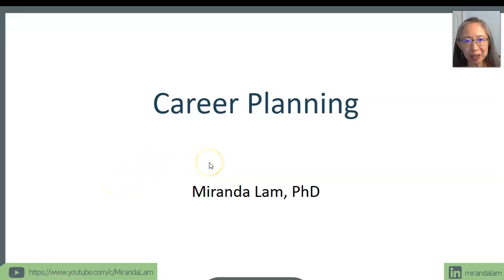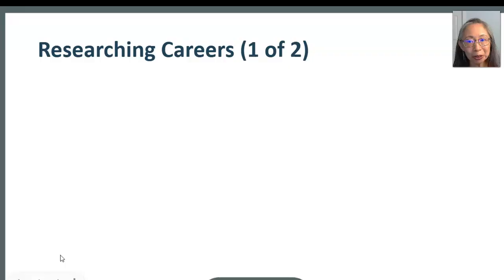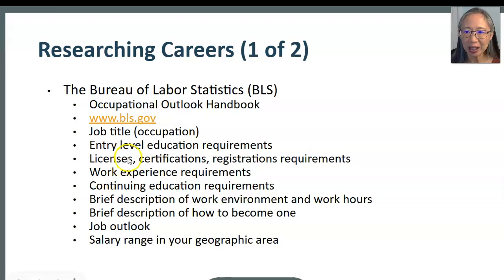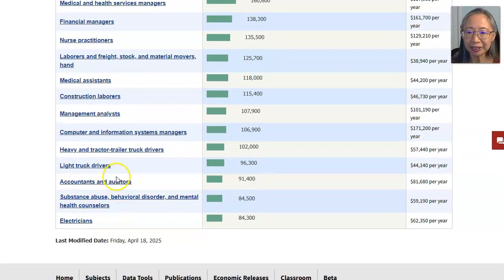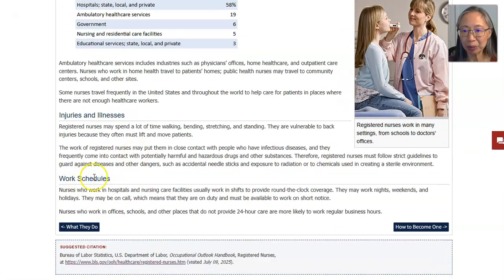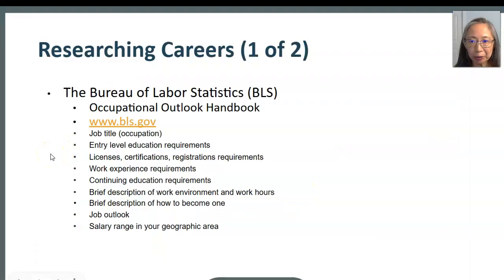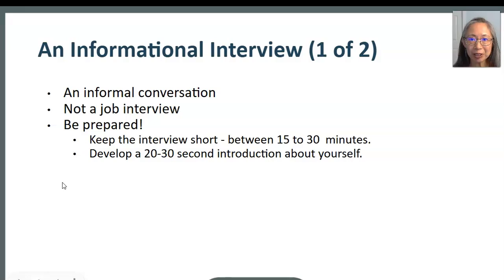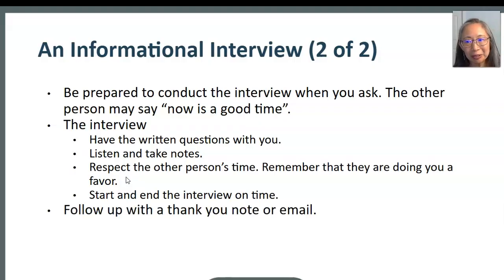Personal Financial Planning: Career Planning (1 of 2)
This chapter introduces resources and strategies for career planning, financial aid, and student loan management. It emphasizes the interconnectedness of self-understanding, career research, and financial prudence in achieving long-term well-being.

I. Understanding the Career Decision Process
Informed career choice requires understanding your own personal values, interests, skills, and requirements of potential careers. Tools like the “Personal Values Card Sort” help identify 5-10 core personal values. Examining what you find enjoyment in hobbies, school subjects, and past jobs will reveal your interests and current skills.

II. Researching Career Opportunities
After self-assessment, the next step is researching career fields. Key Resources include the Bureau of Labor Statistics (BLS) Occupational Outlook Handbook, career office and counselors in your school, job search sites, and industry groups. Factors to consider include:

Entry level education requirements
Licenses, certifications, registrations requirements
Work experience requirements
Continuing education requirements
Work environment and work hours
Job outlook
Salary range

To gain more real world insights, get a part-time job or internship in the career fields you are interested in. Use your network to connect with professionals in the field. Conduct informational interviews.